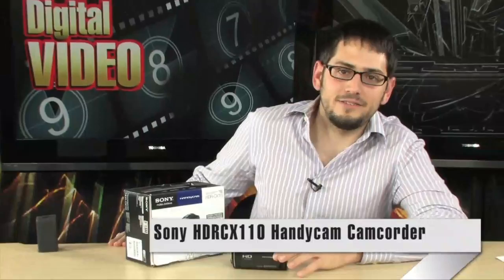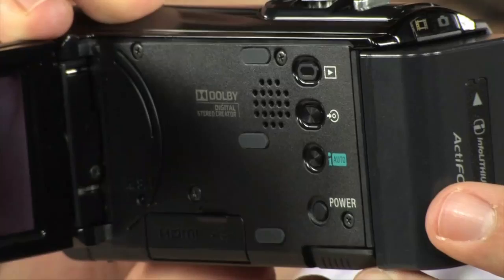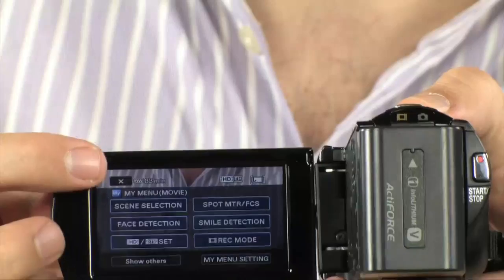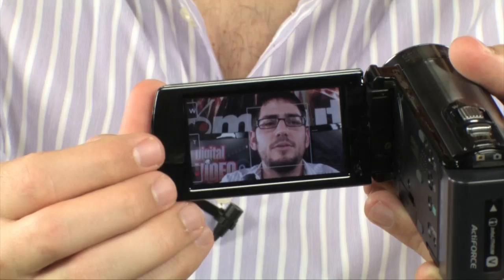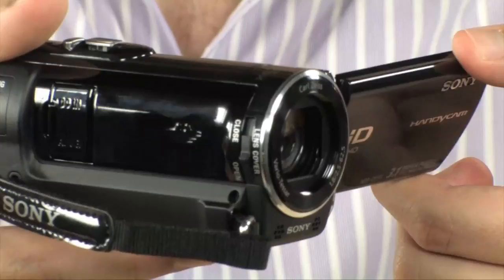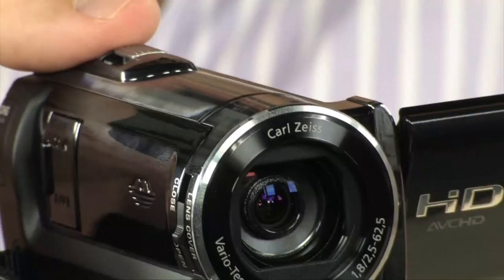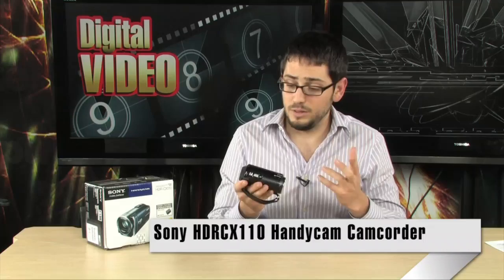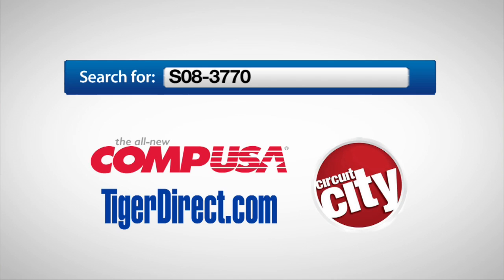Sony HDRCX110 Handycam Camcorder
The Sony HDRCX110 Handycam Camcorder captures stunning 1920 x 1080 Full HD video and 3.0 megapixel images with the ultra-compact HDR-CX110, which features an "Exmor R" CMOS sensor for superior low-light performance and a Carl Zeiss Vario Sonnar T 25x optical zoom lens to help bring you closer to the action.